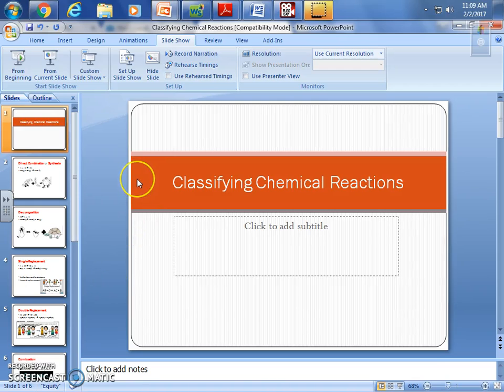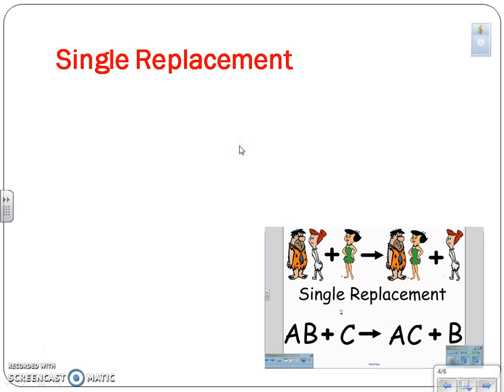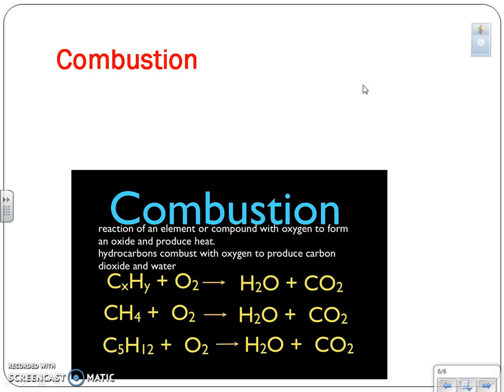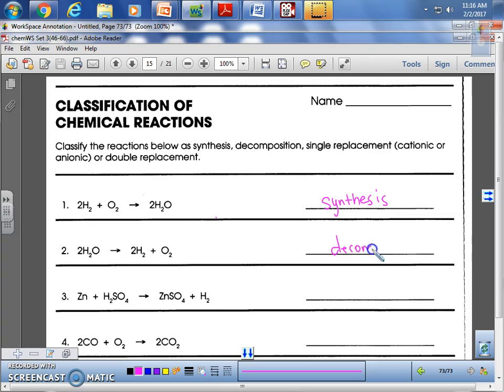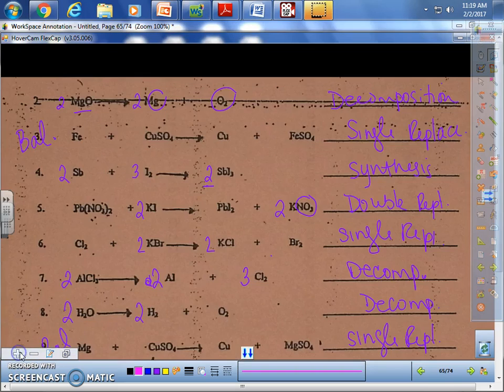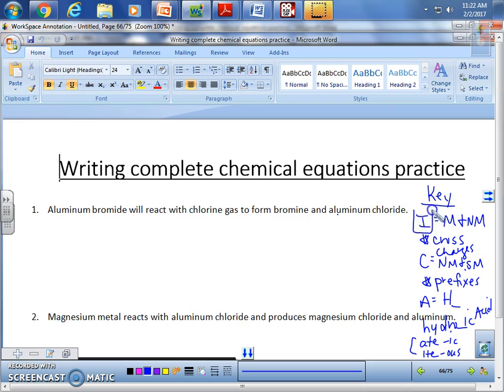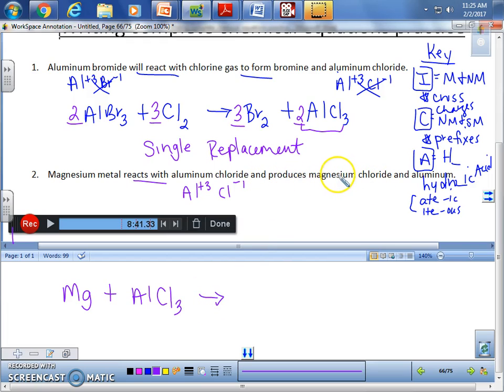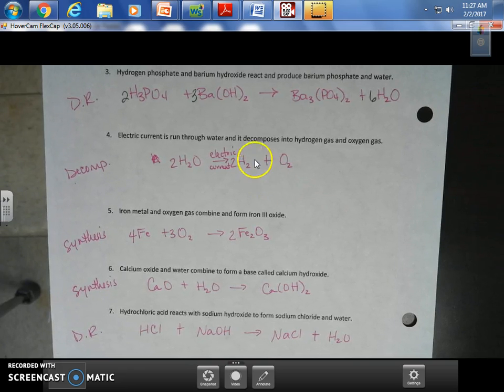Unit 5 LT 3 pt 3